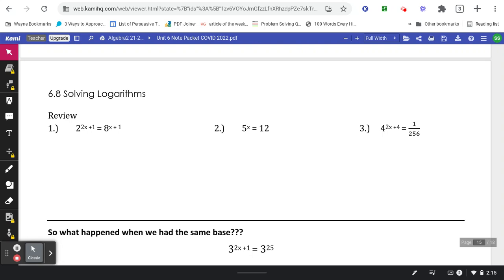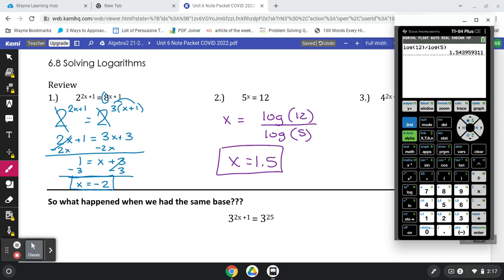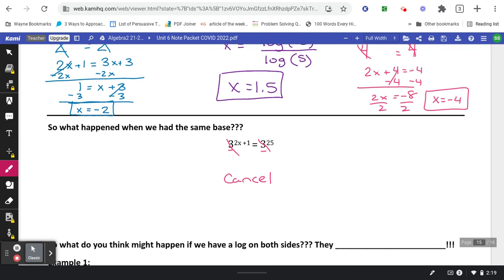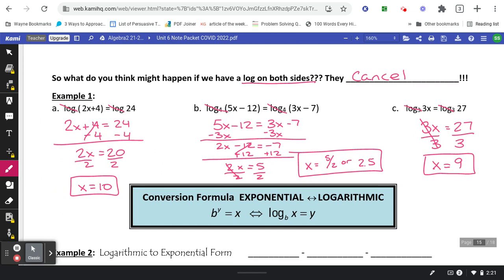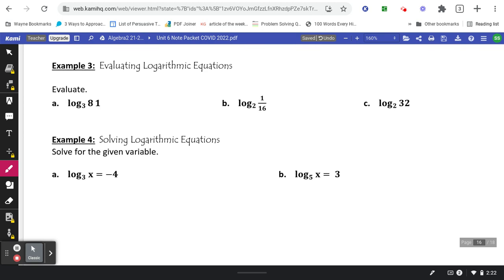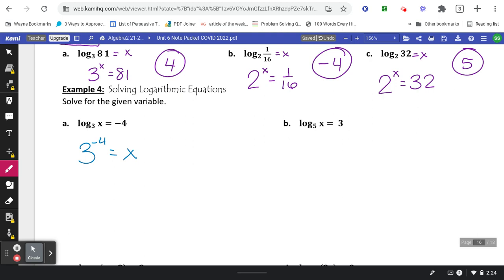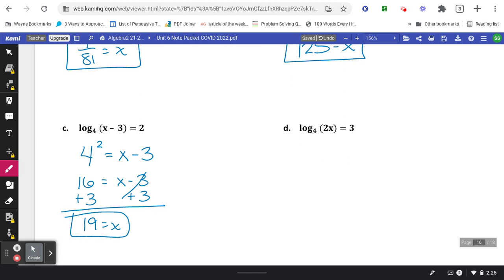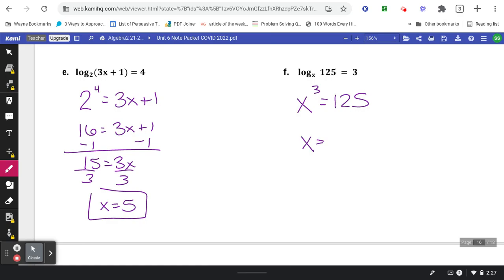Alg 2: 6.8 Notes Solving Logarithms